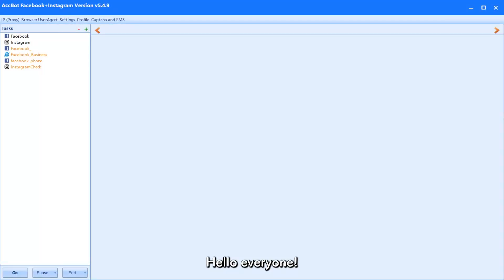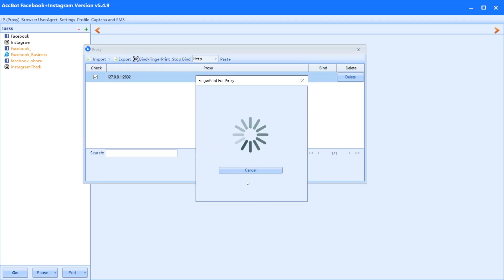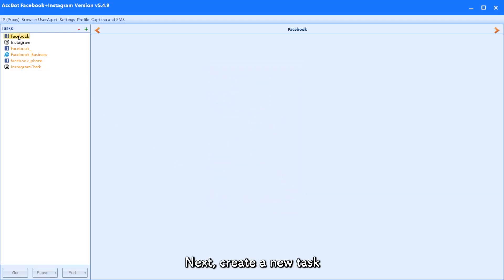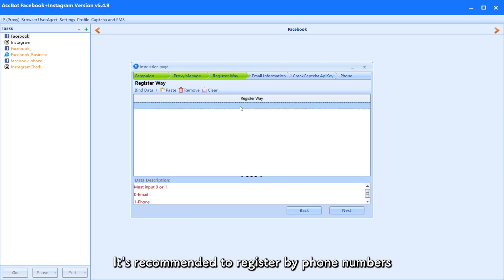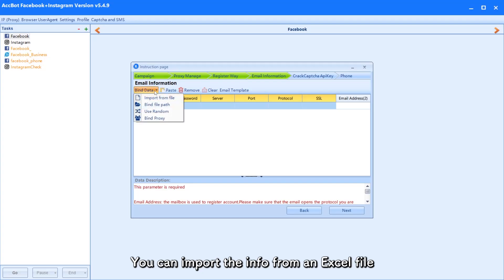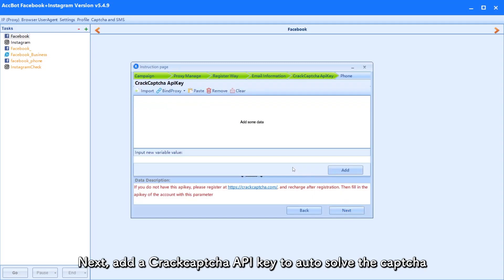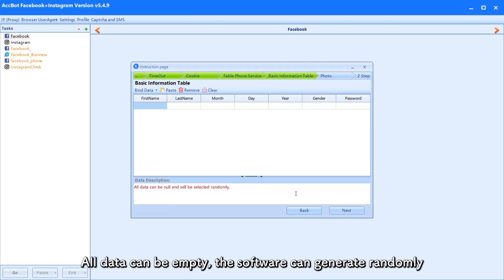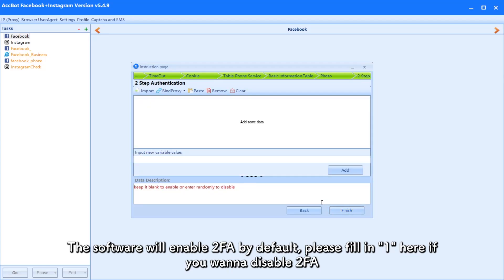Bulk Facebook Account Creator Tool | how to create unlimited Facebook accounts 2024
AccBot is a multi-functional and very easy-to-operate software that can assist you to create thousands of Facebook accounts in a fast way. By using this program, you can get Facebook accounts without filling the blank and without even copy paste thing.

Features:
 👉 Create phone verified bulk accounts automatically.
 👉 Auto phone SMS code verification feature.
 👉 Auto proxy IP to create unlimited accounts.
 👉 Saving successful accounts details like Email, Password, Recovery Email Etc.
 👉 Auto Enables POP/IMAP Access
 👉 Custom Username/Password Option
 👉 Installation & 24/7 Online Support
 👉 License Type: Lifetime (Free Updates)